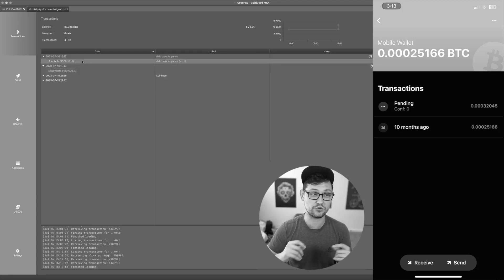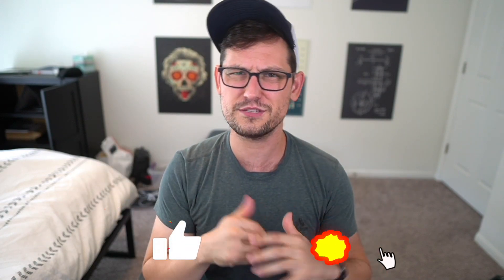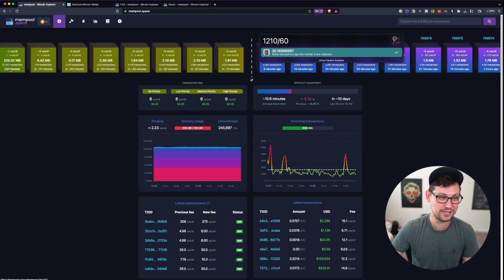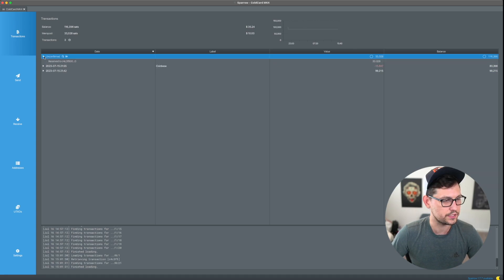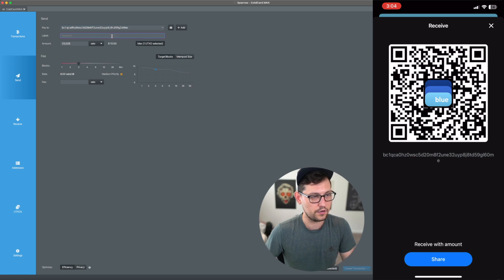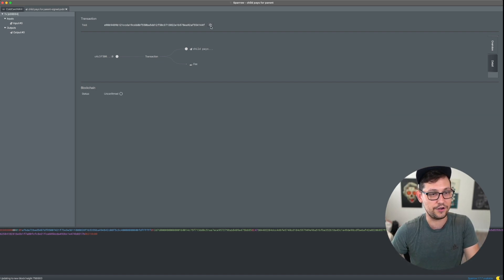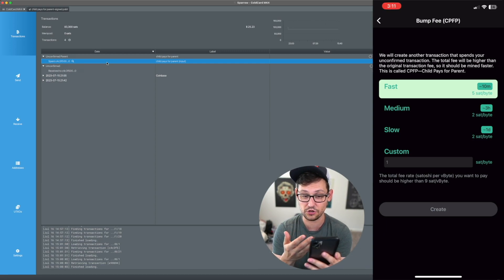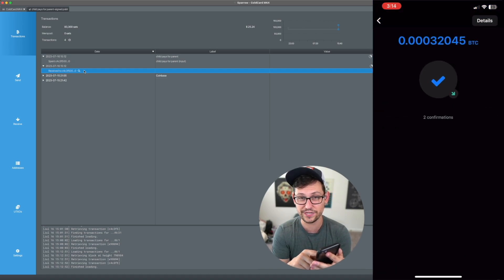My BTC is Stuck! Child Pays for Parent Bitcoin Tutorial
When you send your Bitcoin with a fee that is too low it can get "stuck in the blockchain" - really your Bitcoin is always on the blockchain, but in this case your Bitcoin is stuck not confirmed to leave it's first wallet to move to the next wallet.

This is a problem for users in a high fee environment and can be very frustrating. Luckily we have two tools to combat our Bitcoin getting stuck. They are Child Pays for Parent and Replace by Fee. In this video I give you a Child Pays for Parent tutorial on Sparrow Wallet and Bluewallet two popular desktop and mobile self custody BTC wallets.

Child Pays for Parent 0:00
Parent Transaction (Low Fee) 1:20
CPFP in Sparrow 4:06
Signing on COLDCARD 5:24
Child Transaction (Higher Fee) 6:12
CPFP on Bluewallet 7:22
Both Transactions Confirmed 8:02
Learn More 8:53